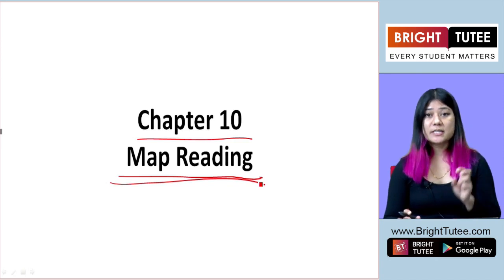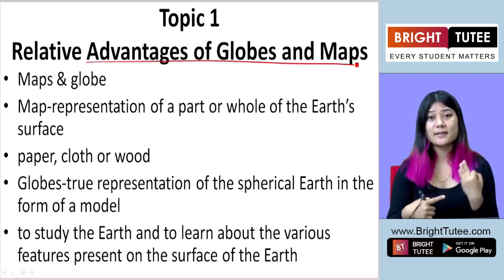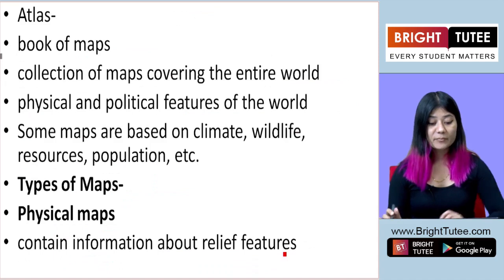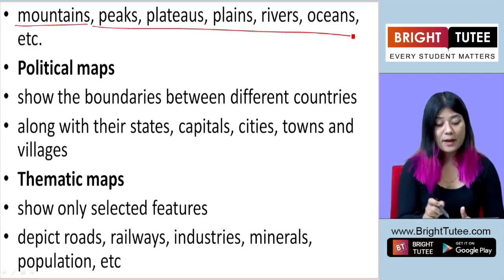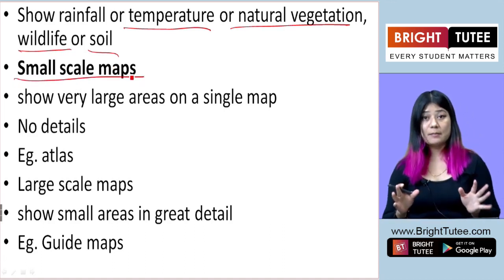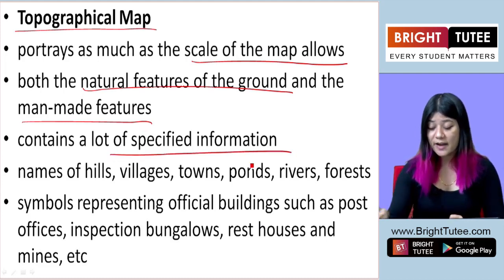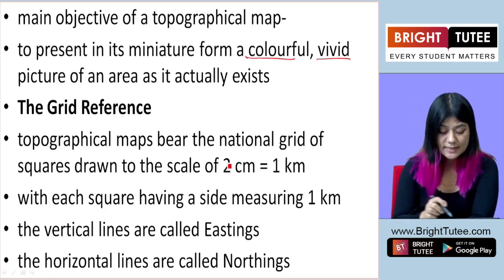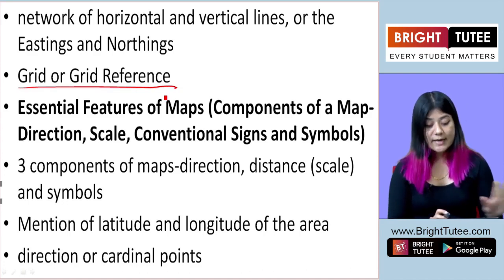1 1 Topic– 1 Relative Advantages of Globes Part 1